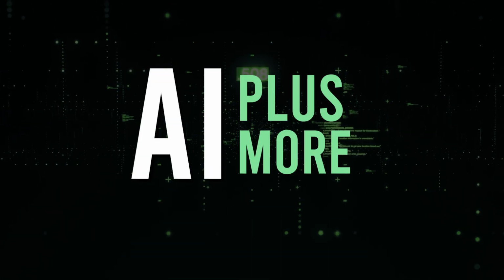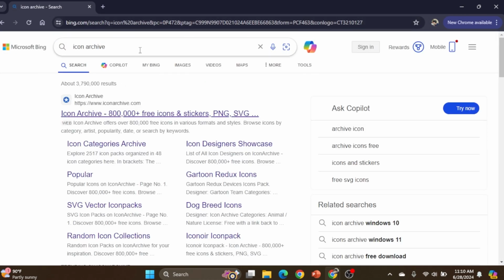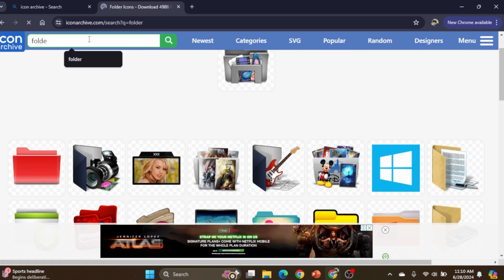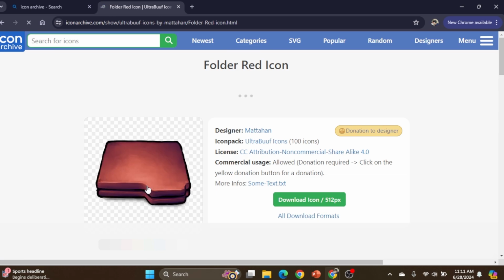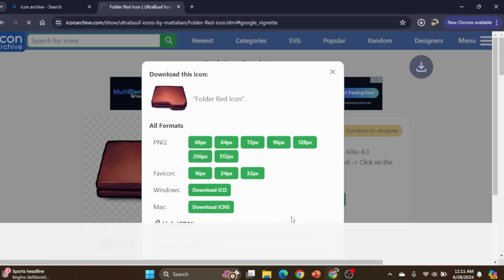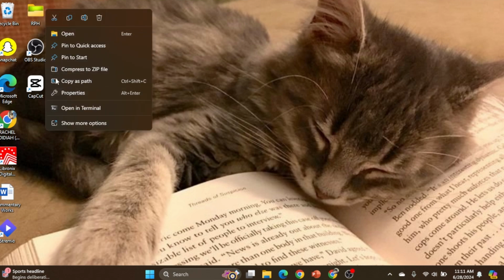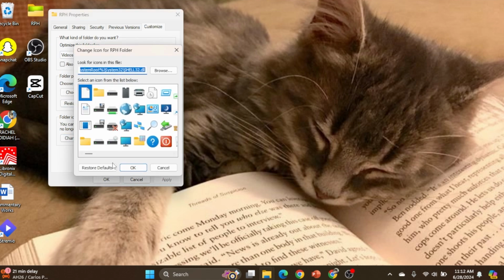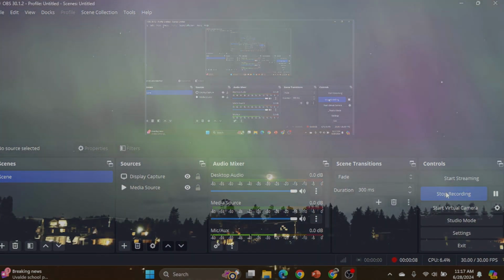How to Change The Folder Icon with Another Photo | Windows 11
Looking for a guide on how to change folder icon? In this video, we'll guide you on how to change folder icon in Windows 10 or 11.